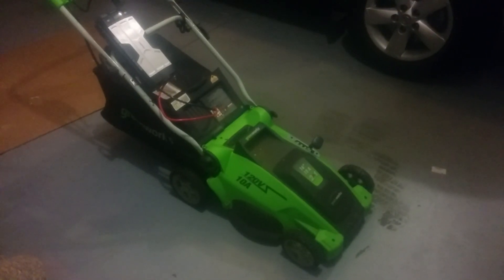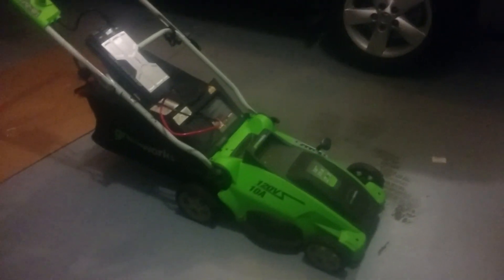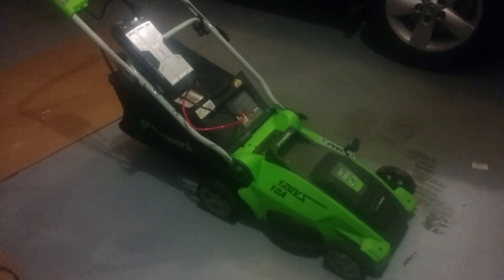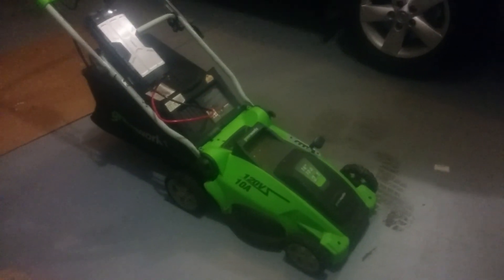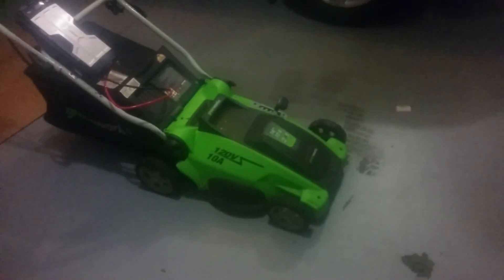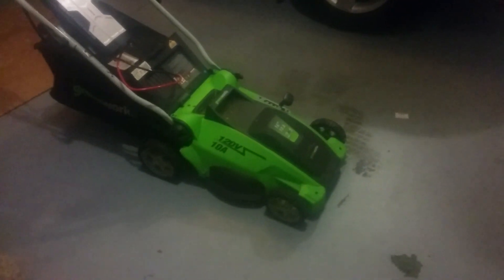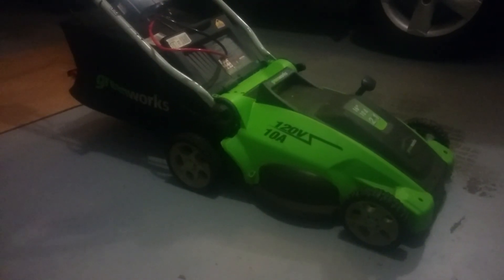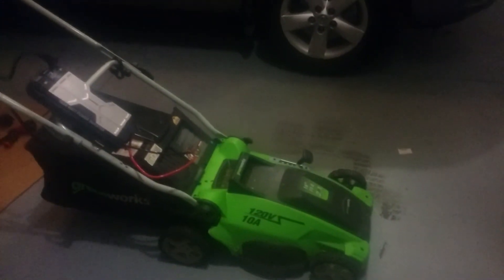Convert Greenworks electric lawnmover to battery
This video is a basic demonstration on how to convert a Greenworks Electric Lawnmover to Battery powered one. Please use caution while converting battery to power as it could be fatal. This video does not endorse any brands. If you have any questions or want some clarification then post it below and I can try answer those. My profession is no way related to Lawnmover, electric conversion or hardware assembly. I have done this with trial and error. I have had atleast 30 iterations before I made this video. If I get a gopro then I will take you outside next season and show you how it works. For my 60*120 lot it cuts 3/4th's of the lawn in around 45 mins and still have some power left. The battery came for $30, wires for $6, the inverter for $90. The battery is put in a casing which I forgot to show in the video but it is made of recycled grille, the grille is around 20" *10". I bend it in a way that it wraps around nicely around the battery and fits in the mulching bag. In the bottom and inside the grille I have made a wooden base just like how you have one in a car that snugs the battery and gives a good cushion from the shocks while rolling.